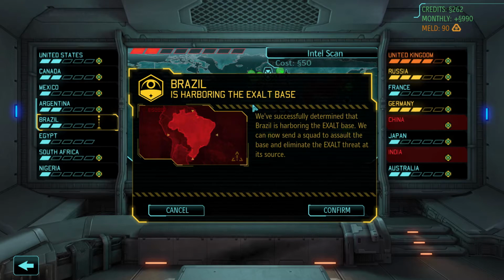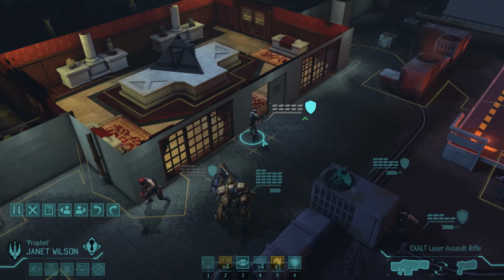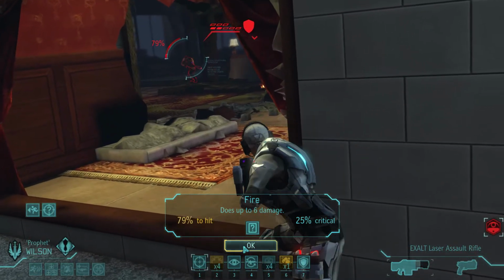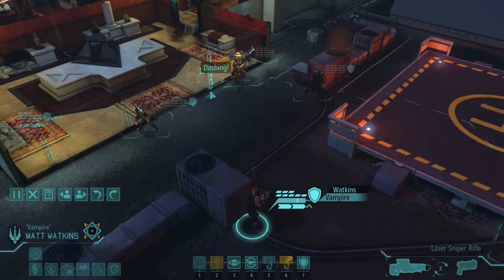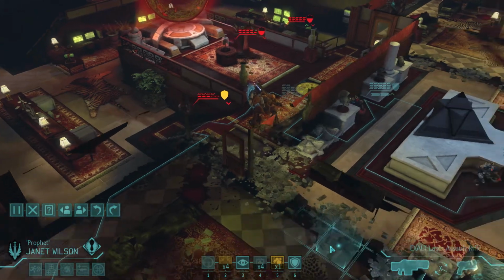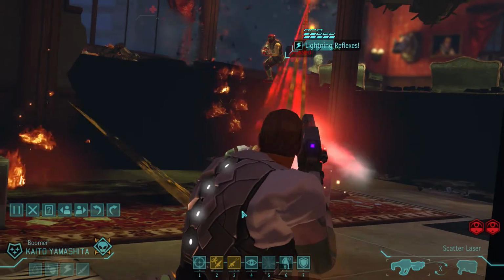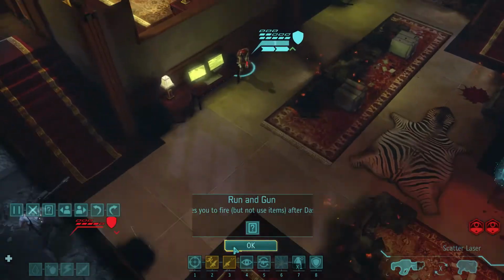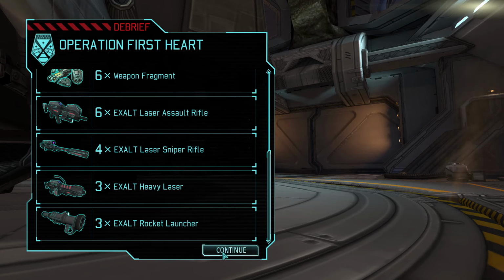EXALT Base - Let's Play XCOM EW Normal - Ep32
So we discovered the EXALT base. It's time to raid it

Set in the near future during an alien invasion of Earth, the game puts the player in control of an elite multinational paramilitary organization called XCOM and tasked with defending the Earth. The player commands troops in the field in a series of turn-based tactical missions; between missions, the player directs the research and development of new technologies from recovered alien technology and captured prisoners, expands XCOM's base of operations, manages XCOM's finances, and monitors and responds to alien activity.